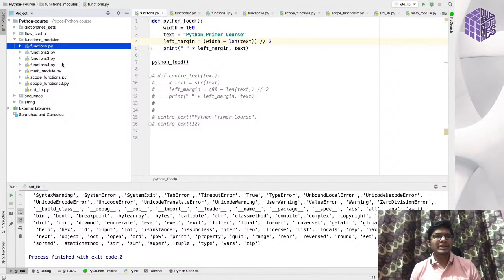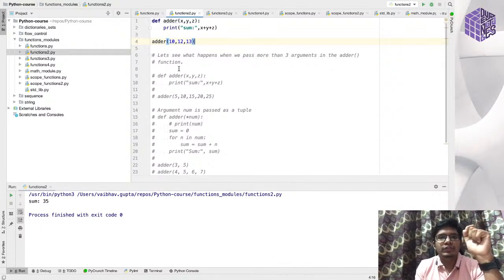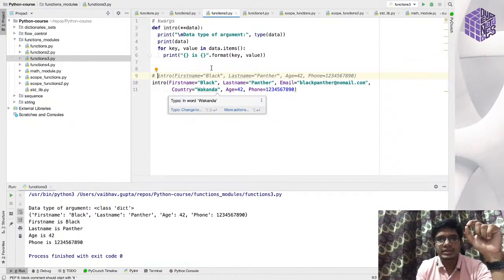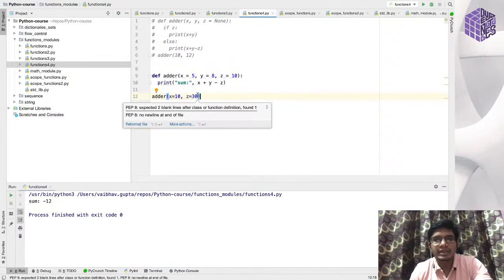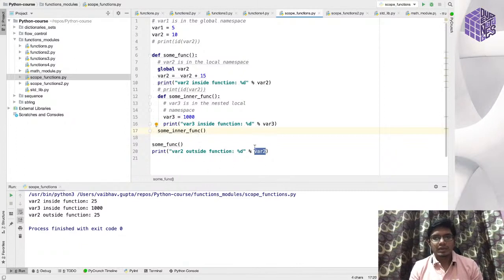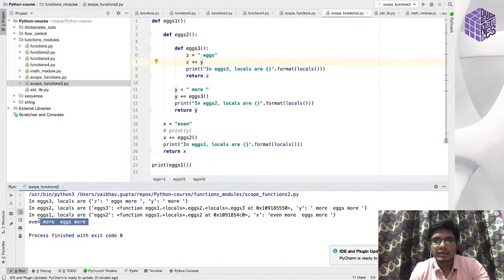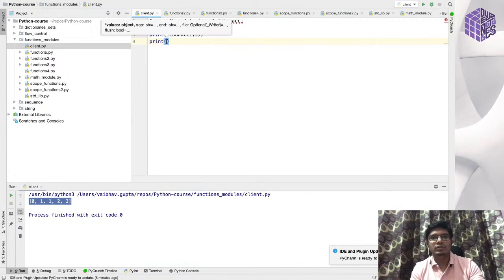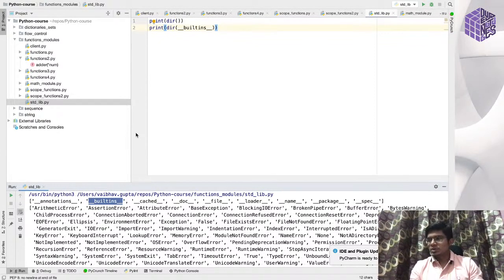Python Primer: Day 5 | Functions and Modules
Today’s class was on Functions and Modules in Python.

Devsnest provides a 6+ month intensive mentorship program, next batch starting from October-end.